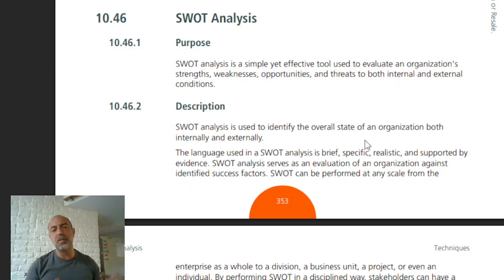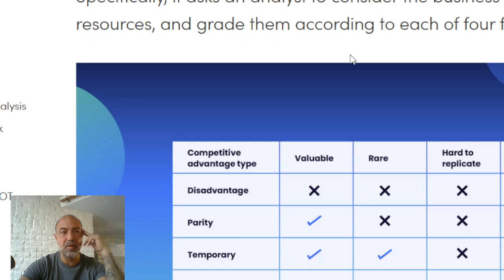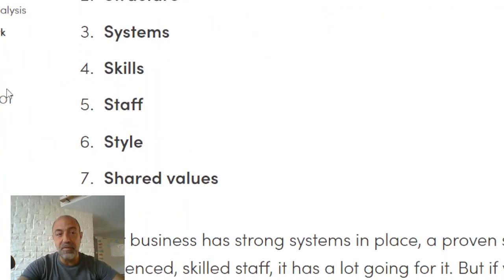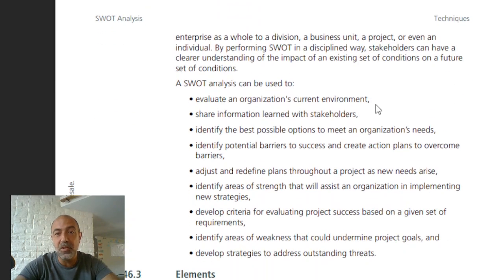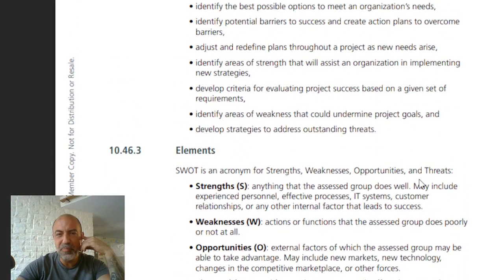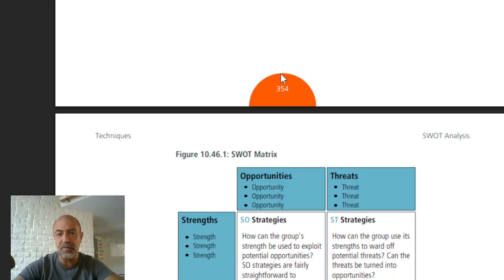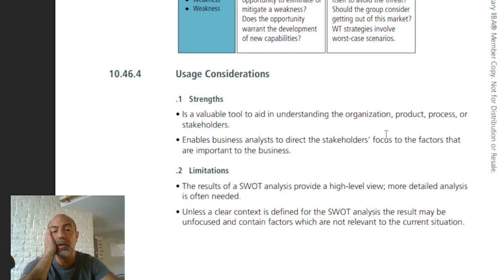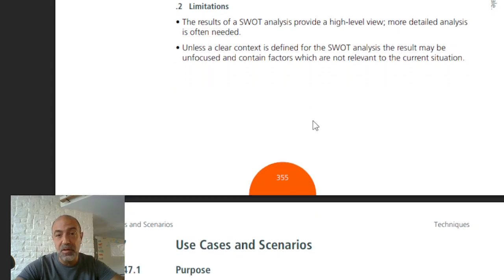Business Analysis BABOK Guide 10.46 SWOT Analysis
10.46 SWOT Analysis: A strategic planning tool used to evaluate the Strengths, Weaknesses, Opportunties, and Threats surrounding an enterprise, initiative, or solution.